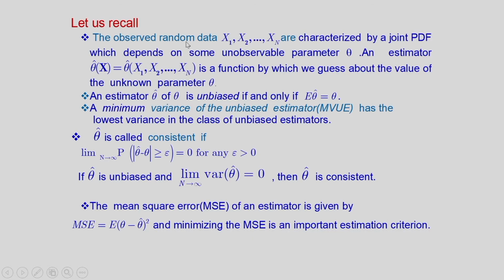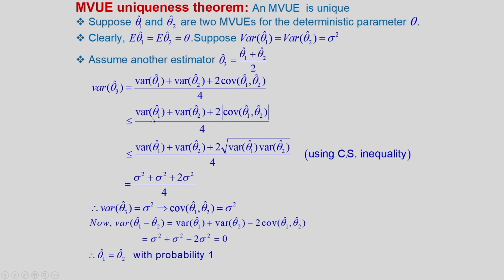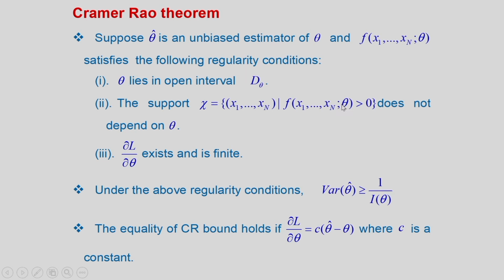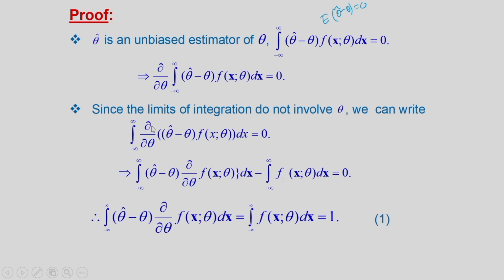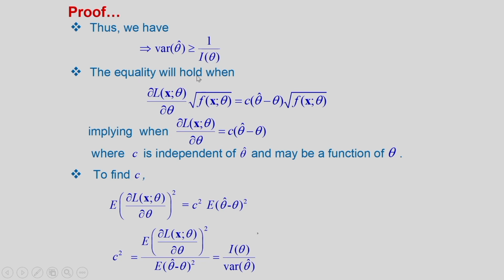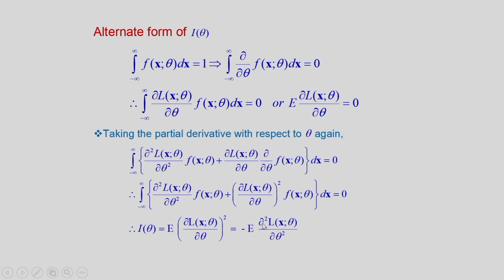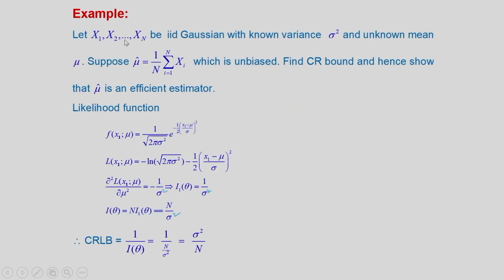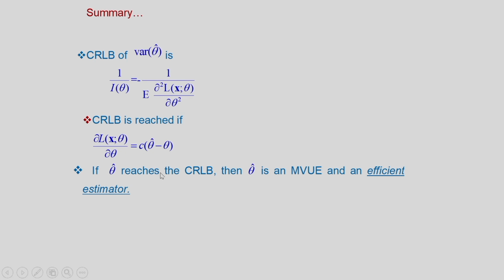Lec 10 : Estimation Theory - 2: MVUE and Cramer Rao Lower Bound I